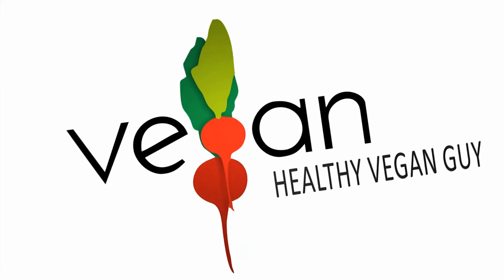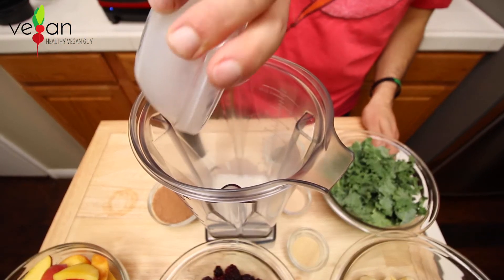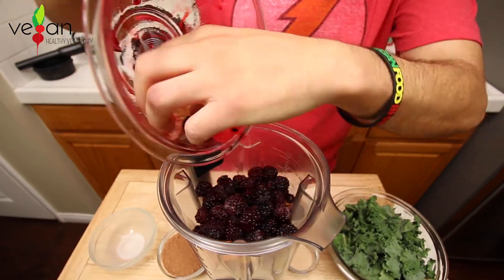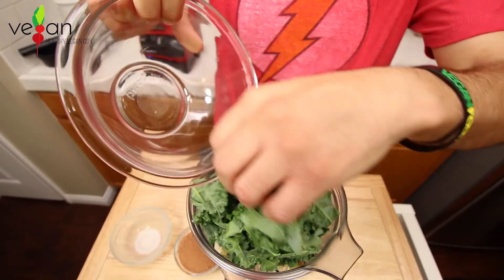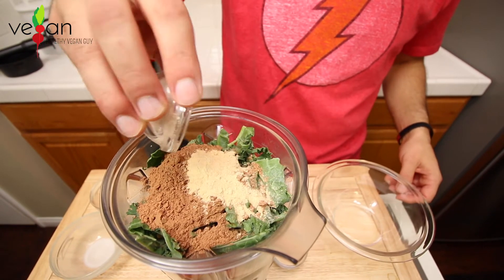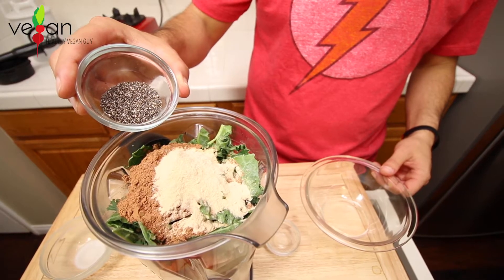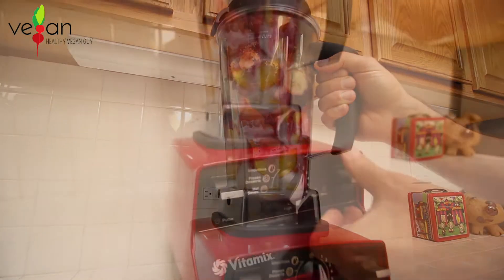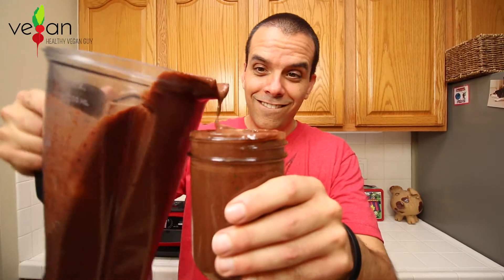Chocolate Knockout Smoothie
Get ready to have fun and be knocked out! Vince shows you how to make a quick and delicious Chocolate Knockout Smoothie that is full of healthy ingredients and tastes delicious!